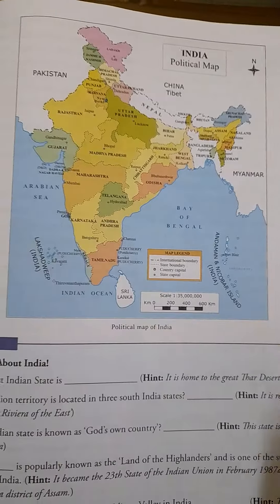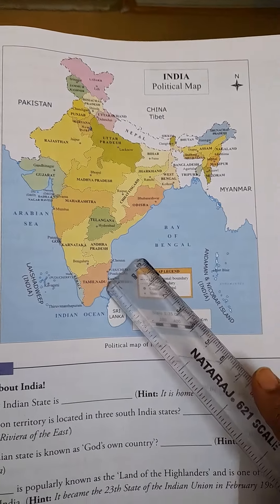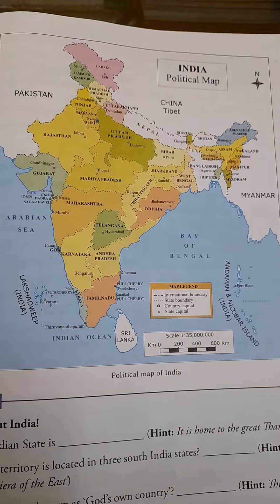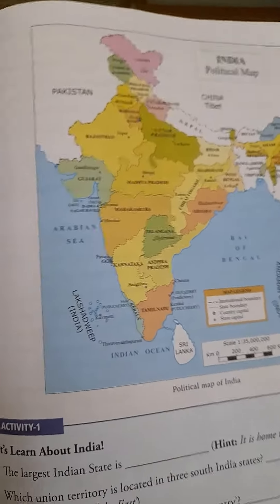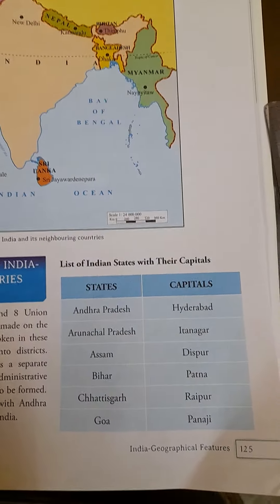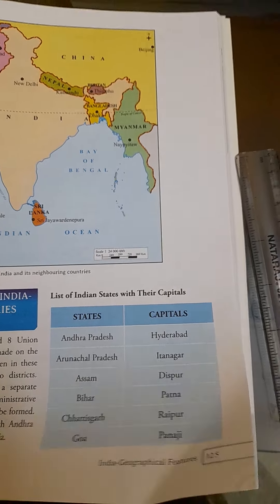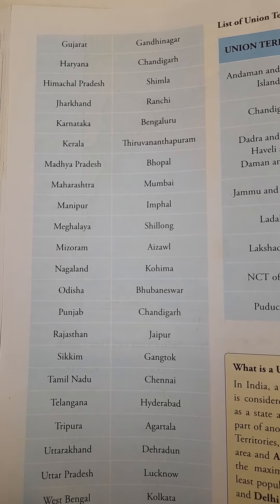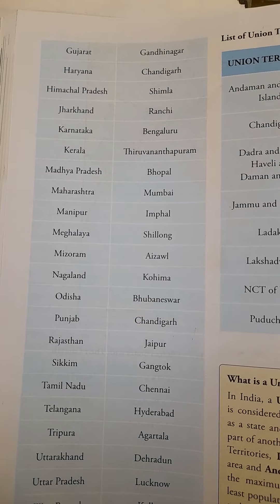Description of 🇮🇳 India's Political Division, it's ranking in the world 🌎 and Neighborhood (1)